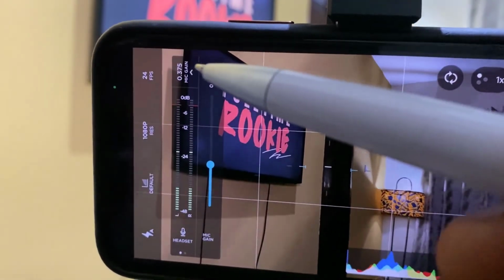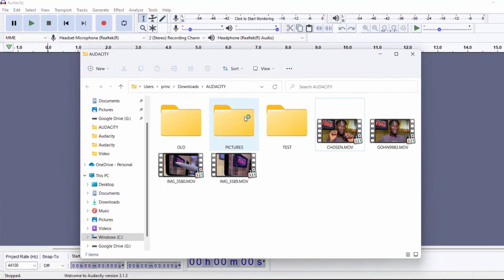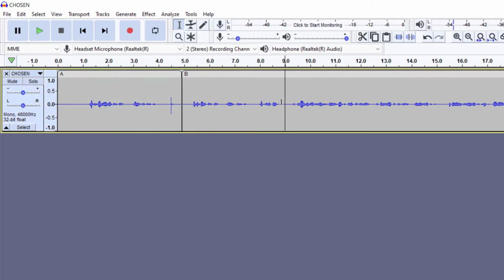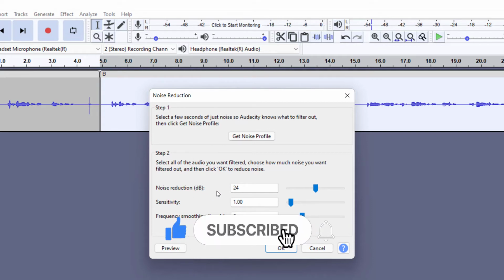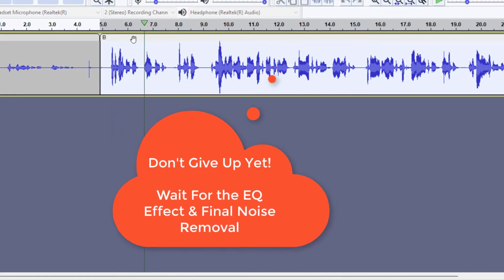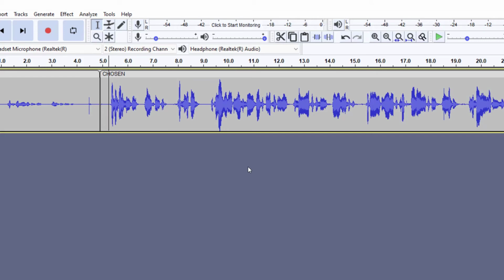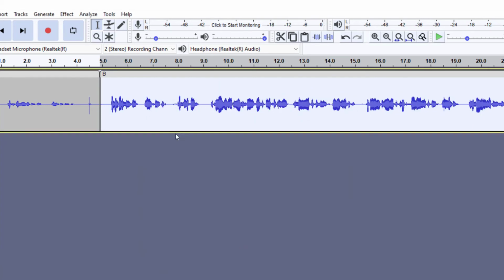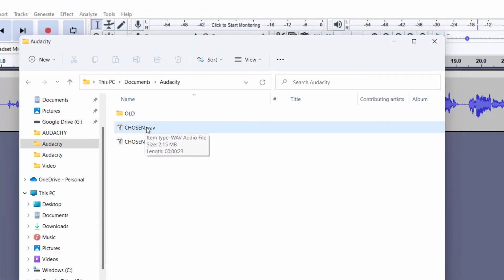Simple HACK for Pro YouTube Audio Using Audacity | Cheap $4 Mic | Step by Step Tutorial 2022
This video shows How to Edit Your Audio Step by Step for YouTube or Other Social Media Using Audacity | Tutorial 2022

00:00 - Intro
00:21 - Setting Your Gain
00:45 - Getting Audacity
01:15 - Importing Your Audio
03:31 - Noise Reduction
05:18 - Compression
06:19 - Graphic EQ
07:35 - Final Noise Reduction
08:36 - Limiter
09:09 - Normalization
09:57 - Final Words

Pro Audio from Cheap $4 Microphone using Audacity for Editing.